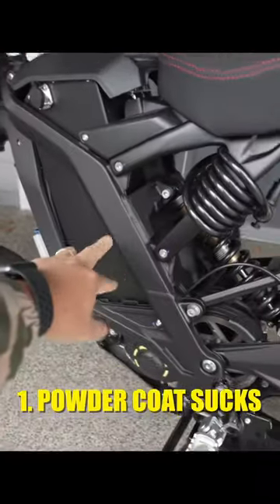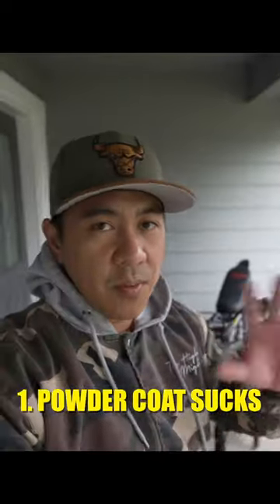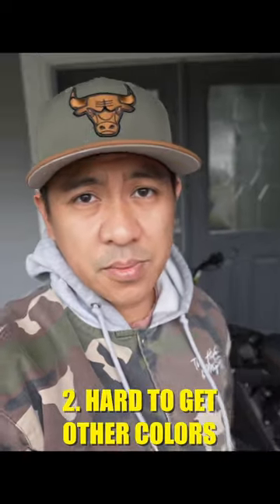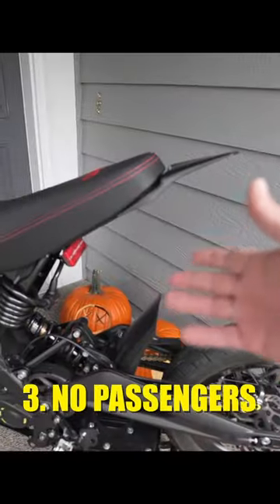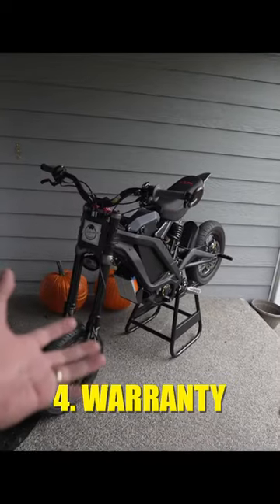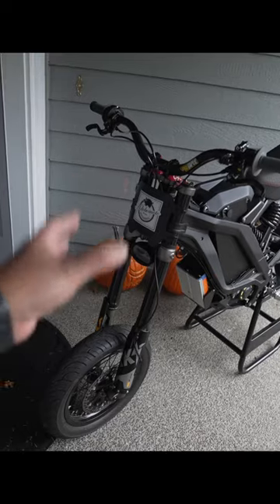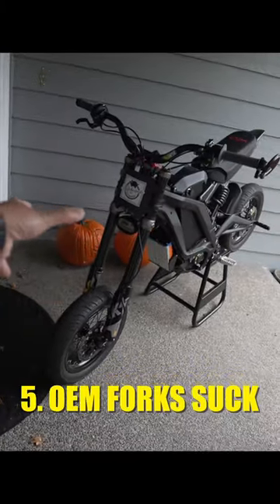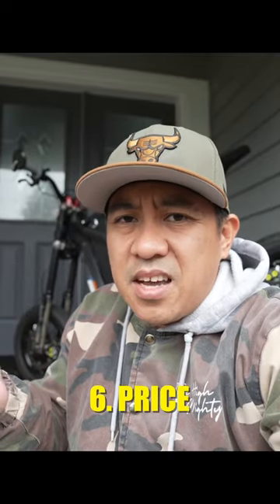7 things I hate about the Sur Ron X